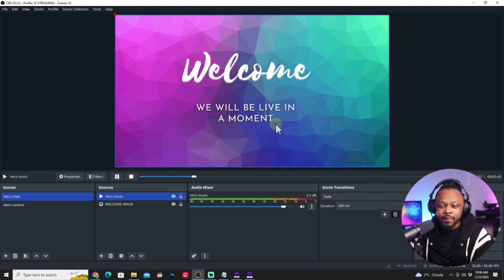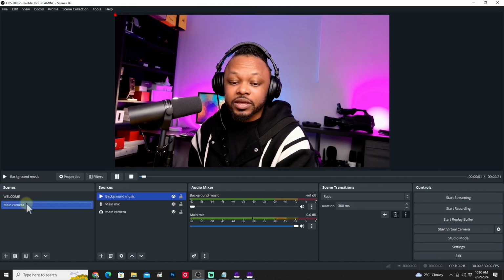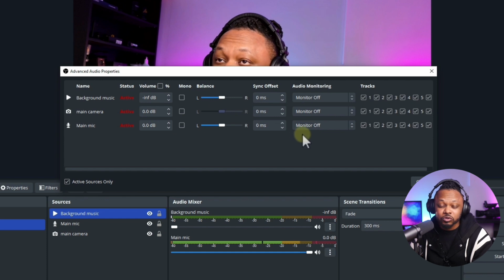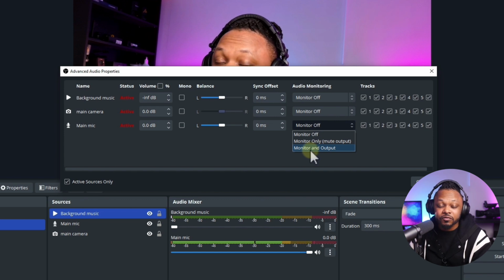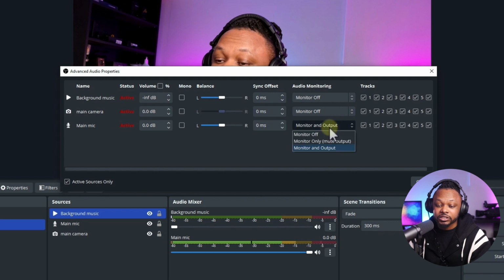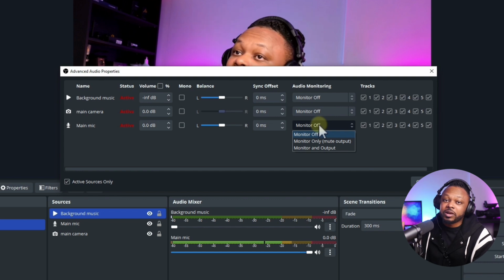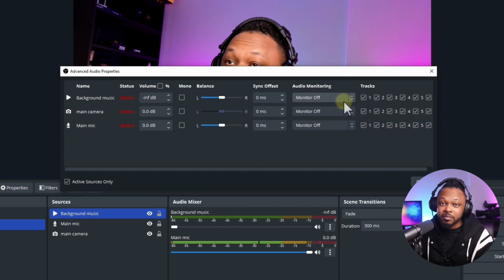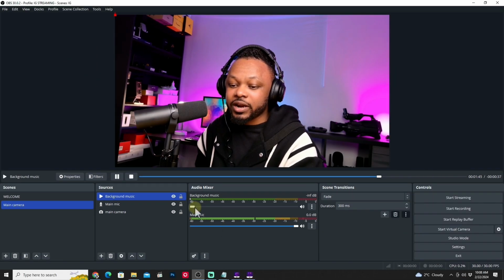How To MONITOR Your AUDIO In OBS Studio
Learn how to monitor any audio feed in OBS to be in control of your live Streaming.
Monitor background music, Desktop audio, microphones etc.